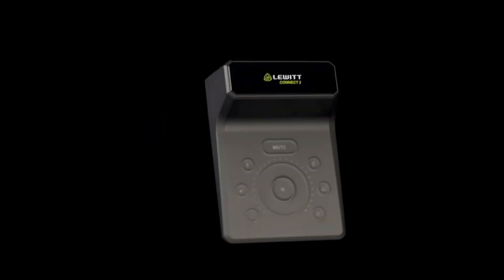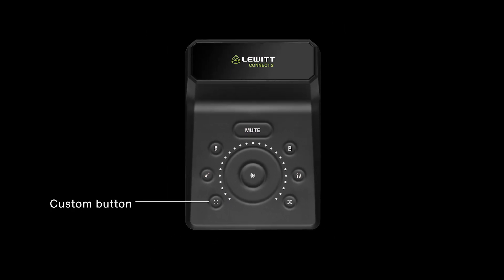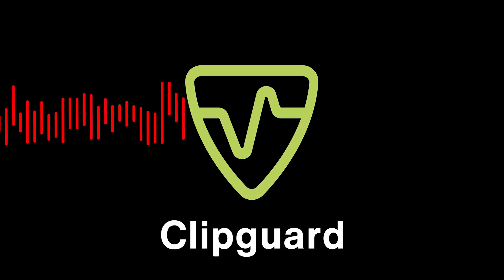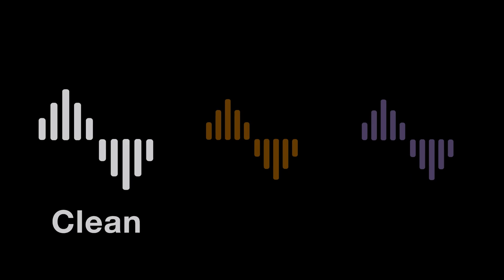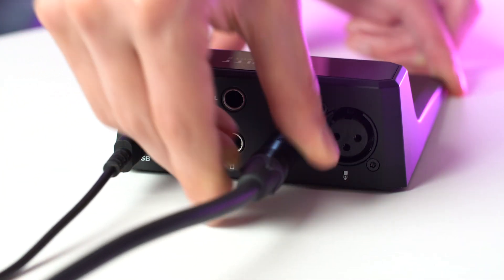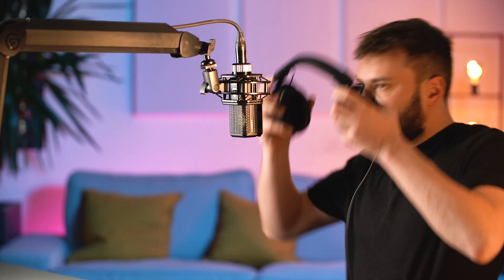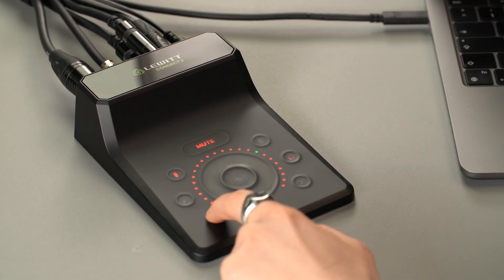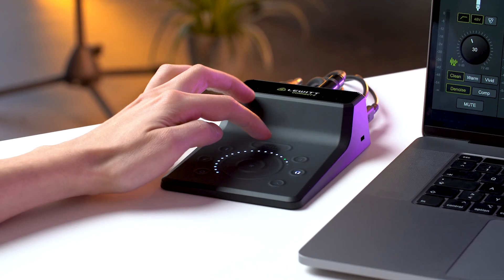CONNECT 2 audio interface - Features explained by LEWITT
LEWITT CONNECT 2 is the most user-friendly audio interface. It gives you everything you need to make your voice and instrument sound sensational with just a few clicks.

LEWITT - Audio gear for better sound.

Chapters
0:00 - Intro
0:22  - Inputs, outputs
0:50  - User interface
1:12  - CONTROL CENTER software
1:25  - Autosetup
2:05  - Clipguard
2:36  - 3 iconic preamp sounds
3:19  - Denoiser and Compressor
4:10  - Hi-Z instrument input
5:03  - Headphone output
5:26  - Input/playback ratio
5:42  - Mute functions
6:01  - Custom button
6:44  - Custom LED colors